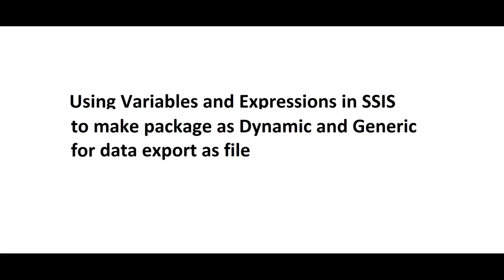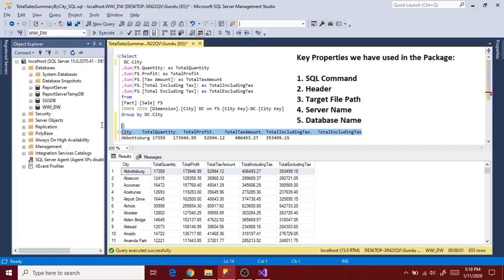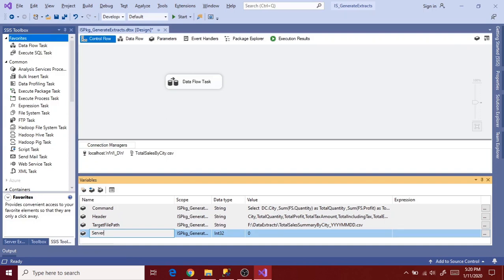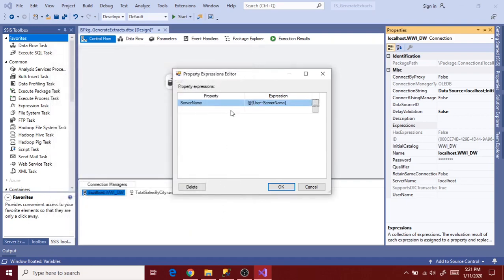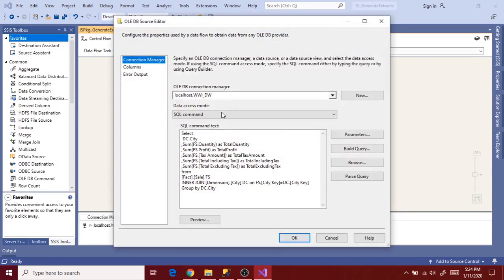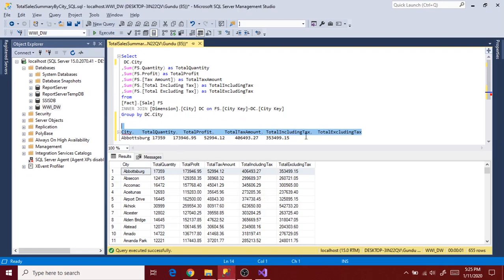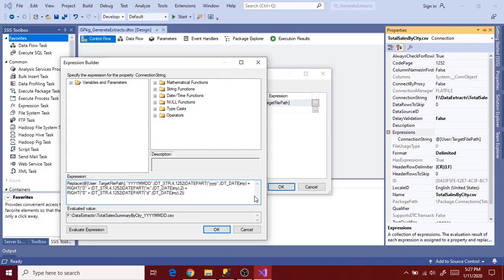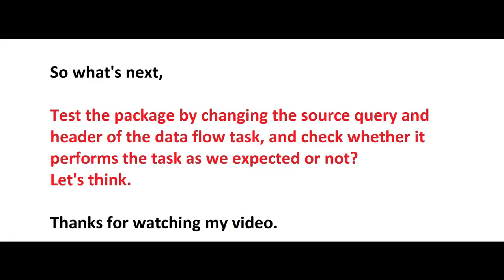Using Variables and Expressions in SSIS DFT to make package as dynamic for data export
Using Variables and Expressions in SSIS Data Flow Task to make package as dynamic for data export